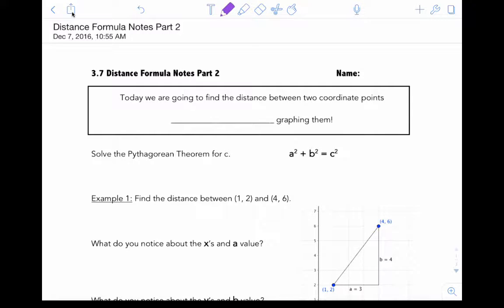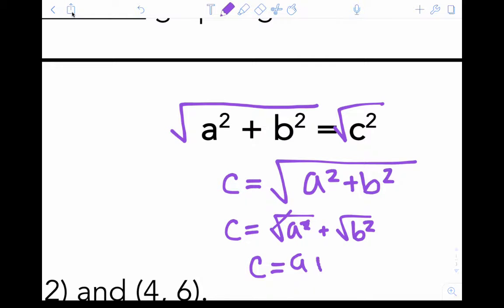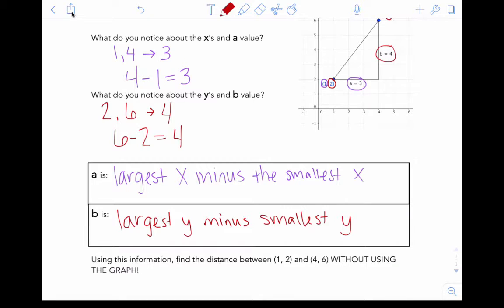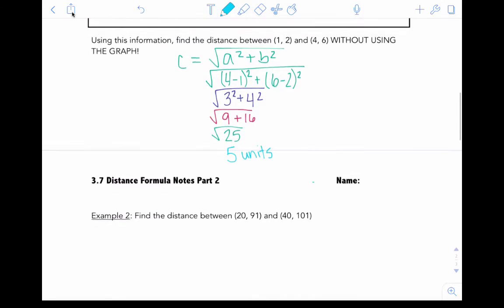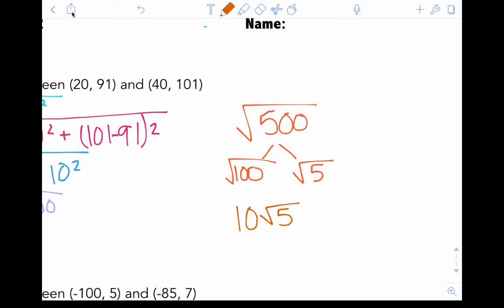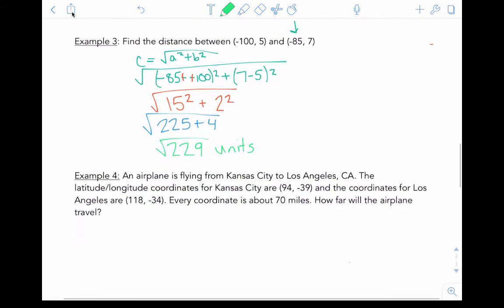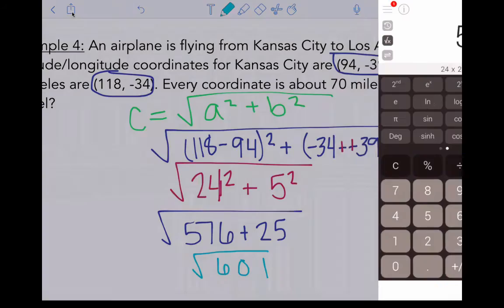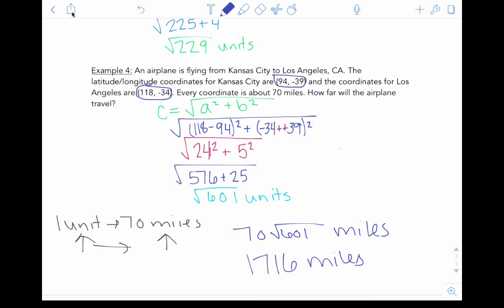3 7 Distance Formula Part 2 Notes